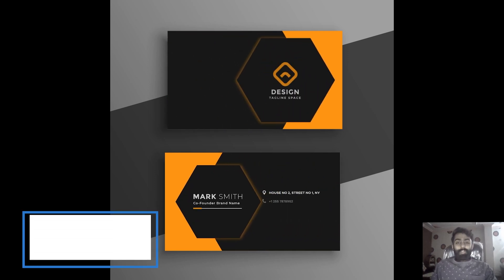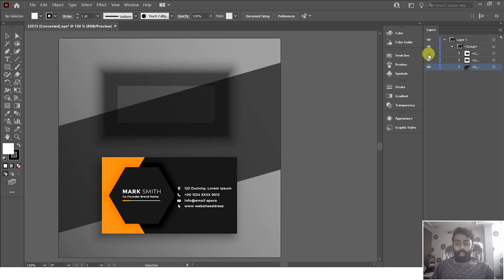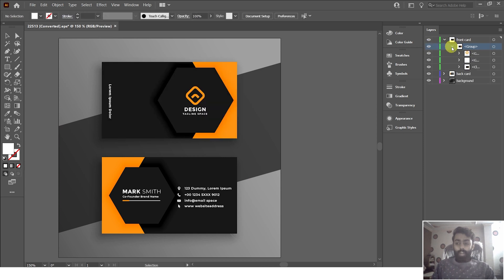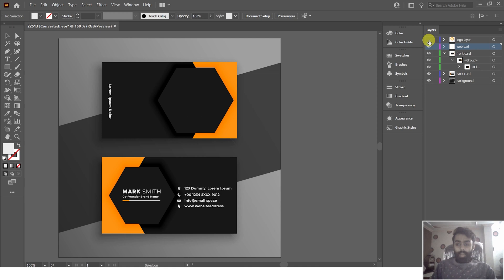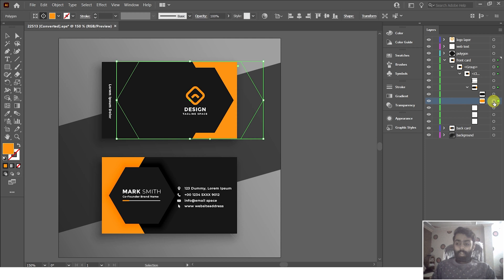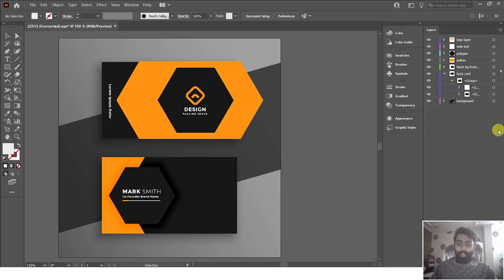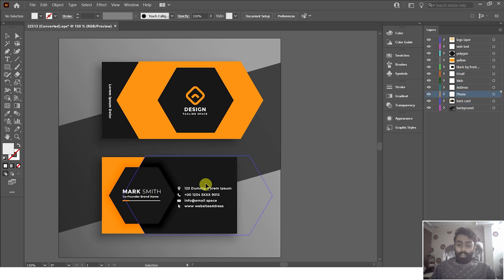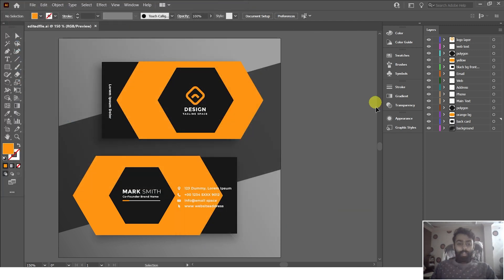Business Card Animation After effect Tutorial | Motion Grapher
In this First part of Business card tutorial you will learn how to to separate layers and make it ready for animation in after effects.

Time Stamps:
0:00 - First Look
0:12 - Download File
0:22 - Why needs to separate file in illustrator?
0:30 - Patreon Members
0:39 - Intro
0:45 - Front Card Layers Separation
6:20 - Back Card Layers Separation

Credit:
Business vector created by starline